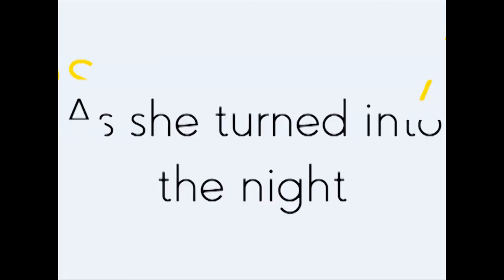Meeting Place - Tipografia Cinética - MARINE FARIAS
MARINE FARIAS  - 28229701